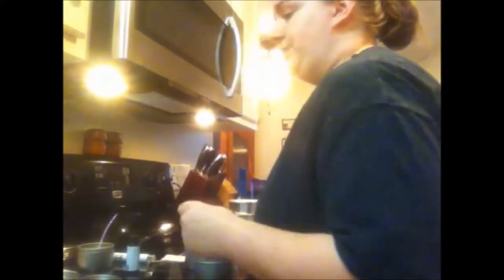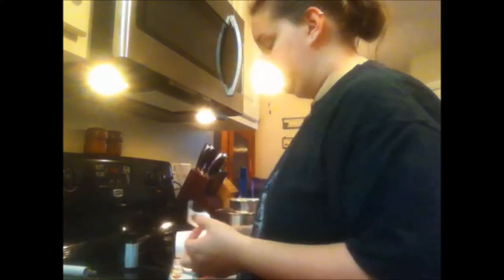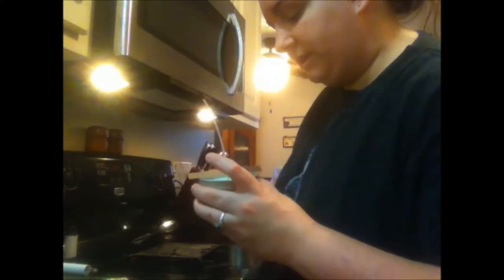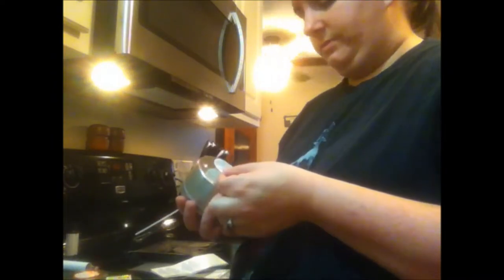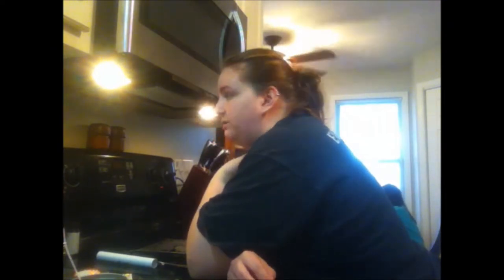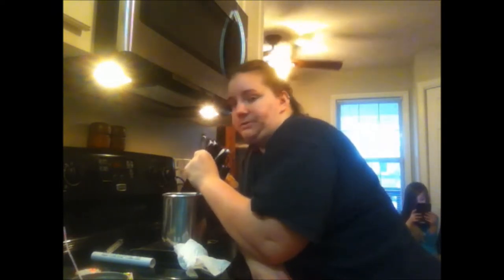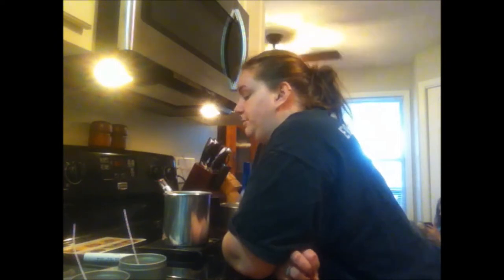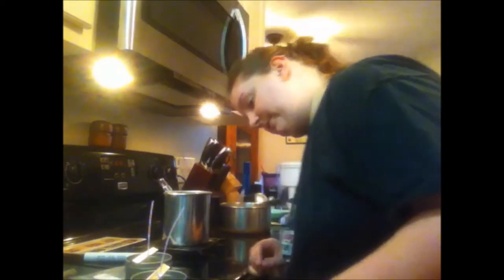Soy Candle Egyptian Amber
While this is uploading I am testing the fragrance. So far not so good. I used the one ounce per pound of wax, great  cold throw but hot throw not so much. If i get to try this again i may have to try it at 1.5 per pound of wax. You have to get right on top of the candle in order to smell it.